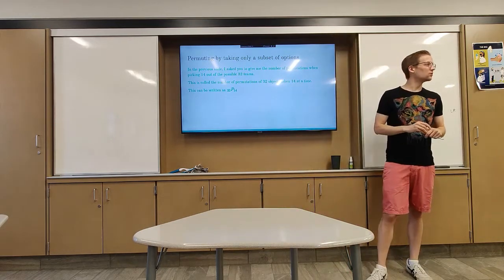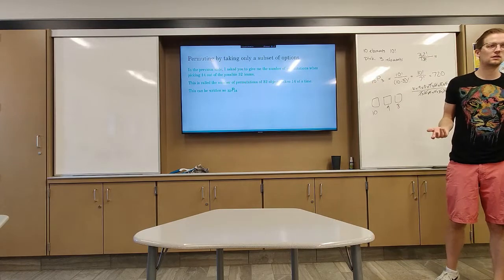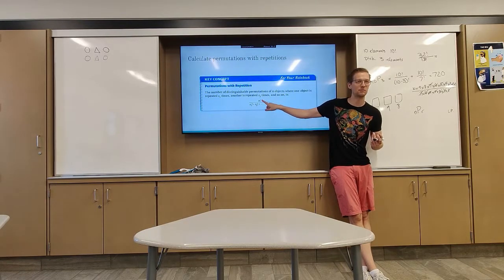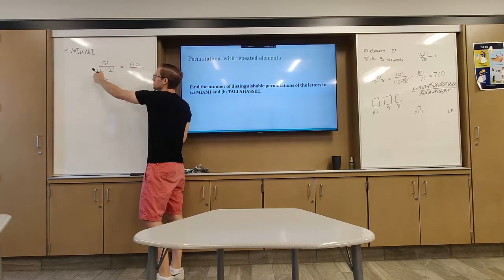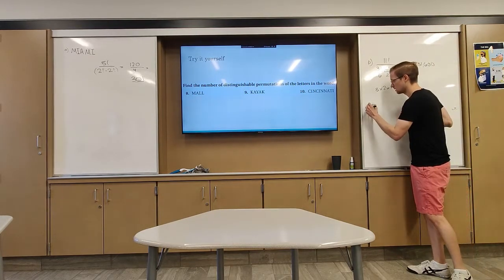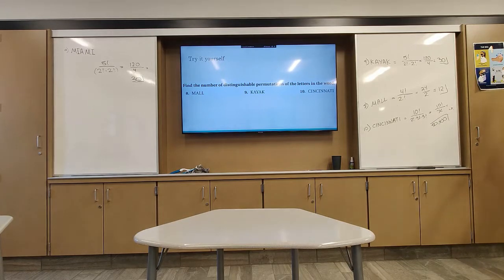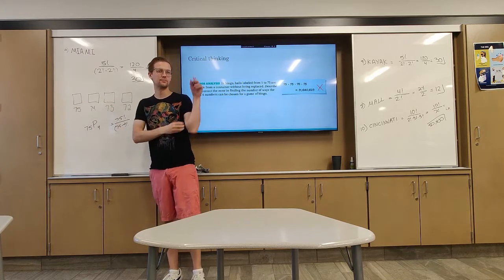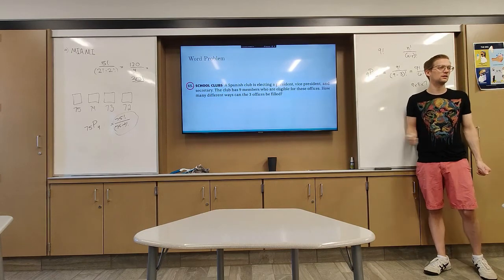Chapter 10 Section 1 Day 2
Permutations and Permutations from a subset of elements